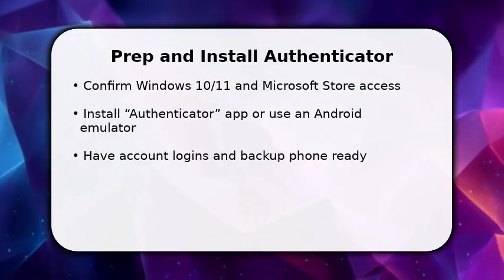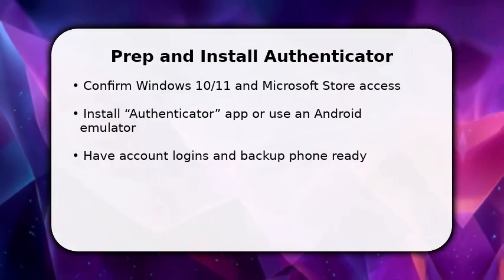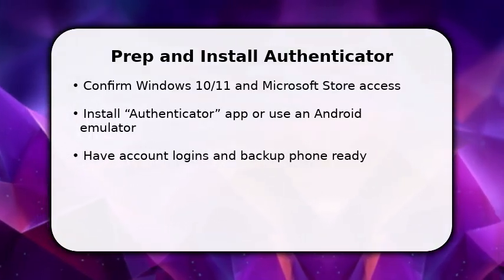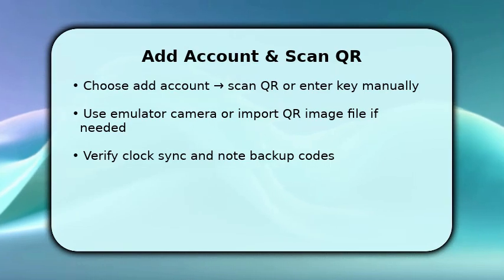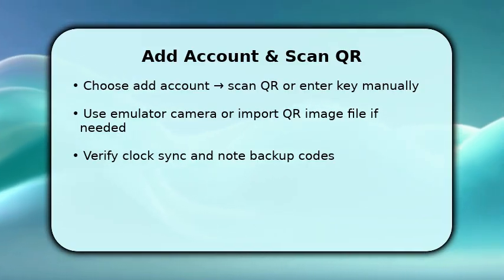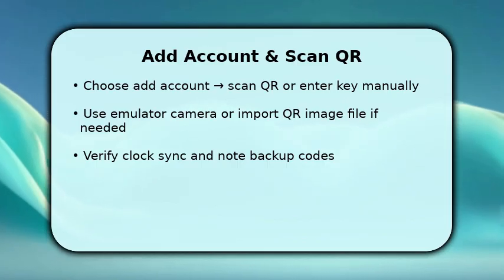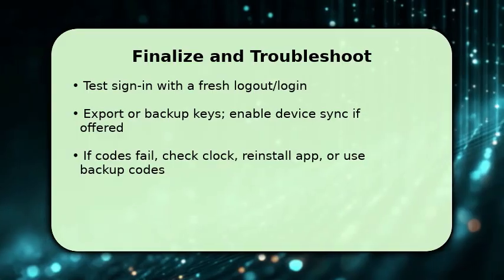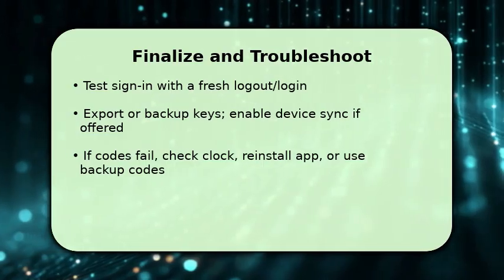How to Use Google Authenticator on a Windows (easy Method)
Learn the straightforward steps to set up Google Authenticator on Windows for enhanced security. This video guides you through downloading, installing, and configuring this two-factor authentication tool with ease.